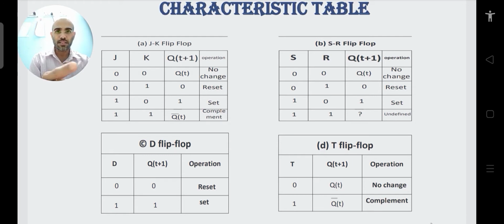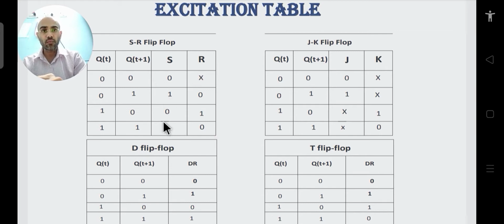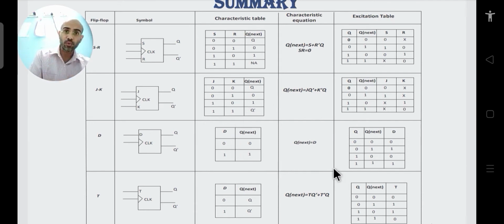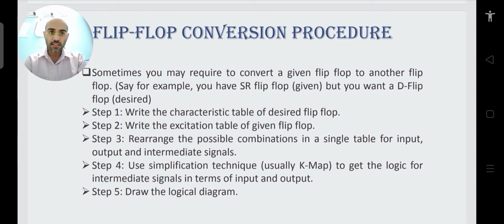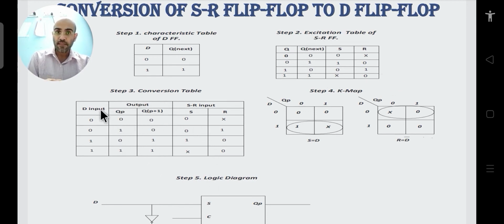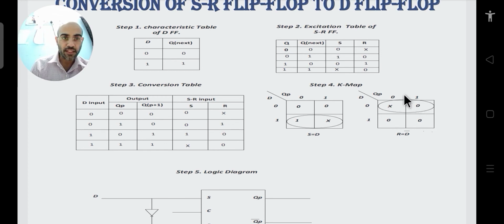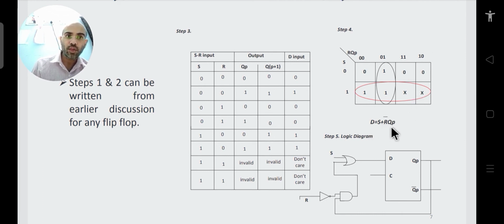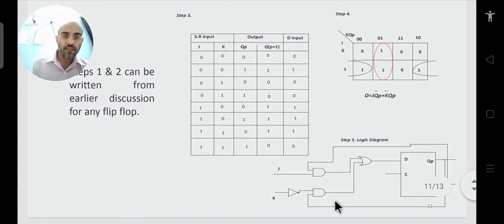EI-207 Digital Electronics L-12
Flip-flop conversion